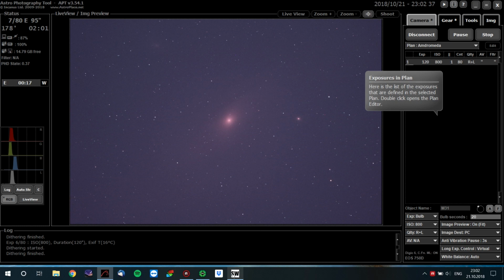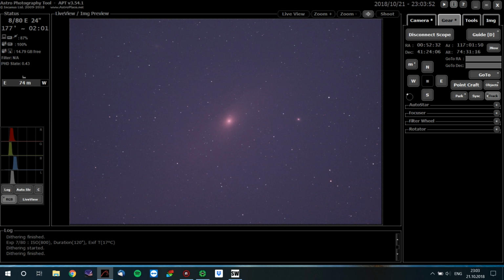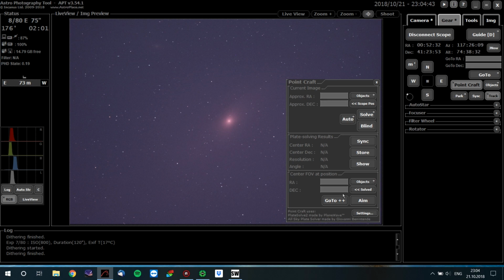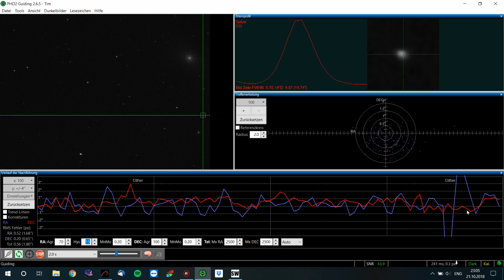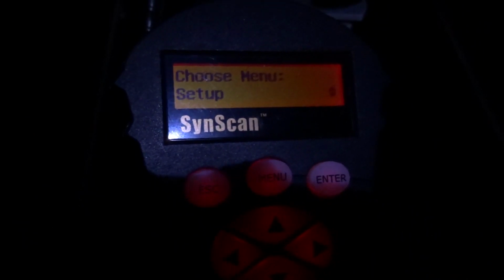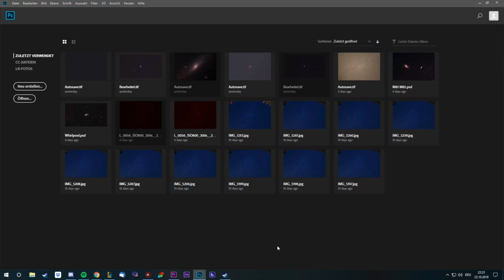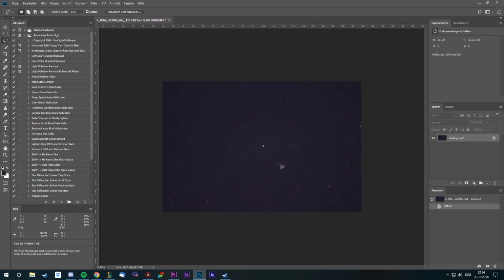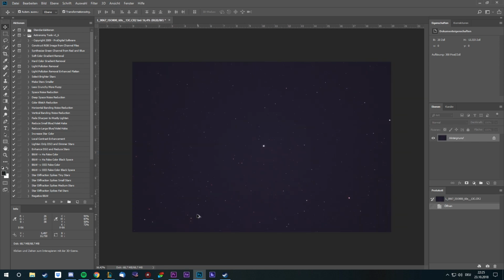Taking an image of a star for a friend | Using plate solving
This time, i am using a new alignment routine, called plate solving. I use it to get a specific object in the frame, a star for a friend :)

Sappheiros - Time Stands Still

Vexento - Across The Ocean

Have a wonderful day/night wherever you are!

And Clear Nights!